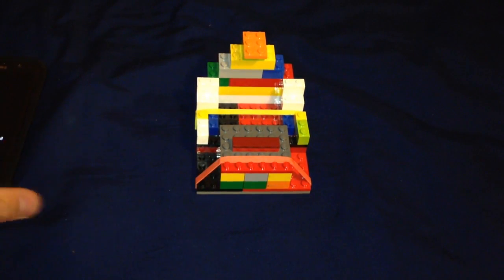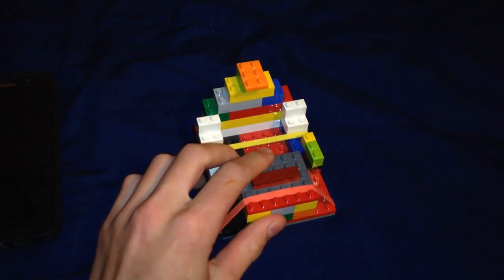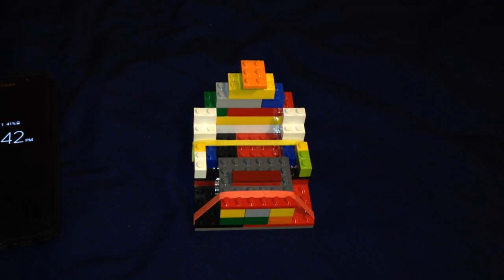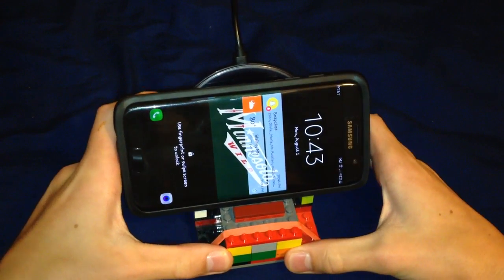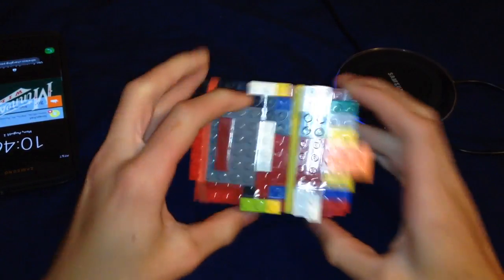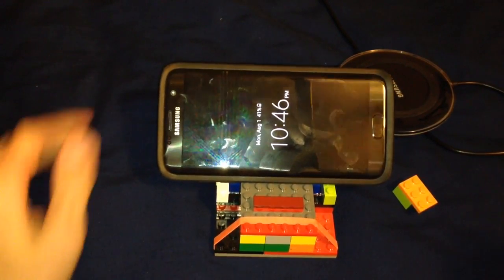Homemade lego wireless charging stand